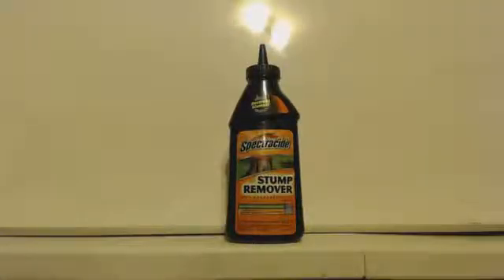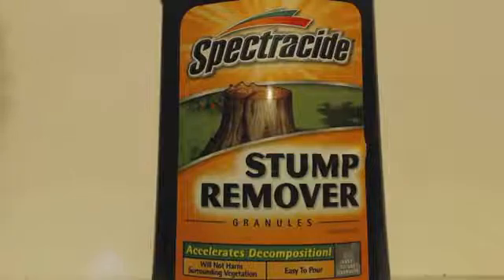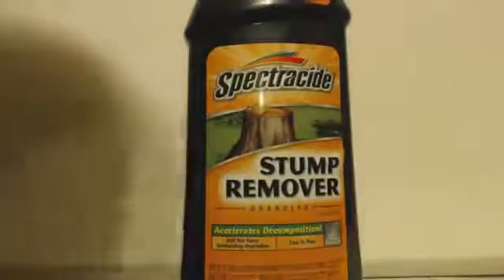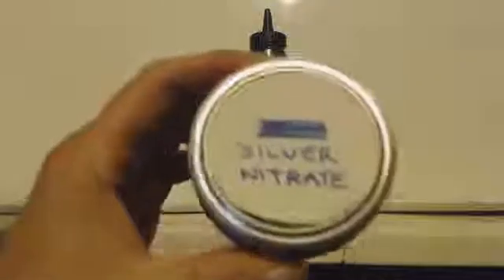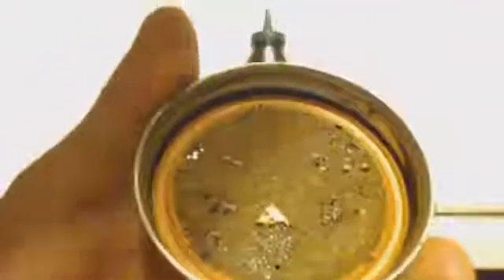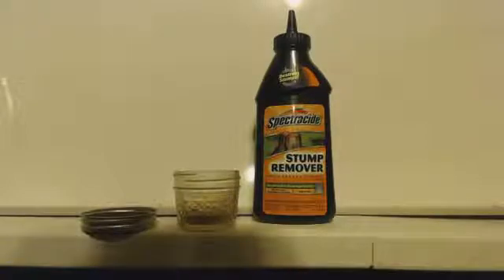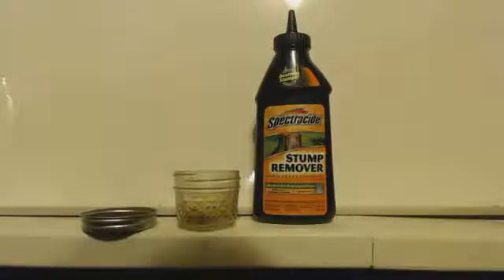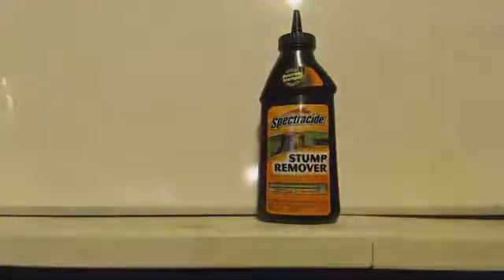HOW TO GET PURE POTASSIUM NITRATE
How a home chemist gets pure potassium nitrate. NO PURIFICATION NEEDED !